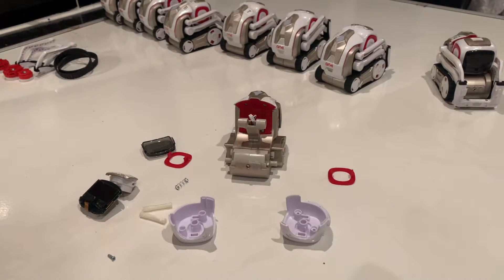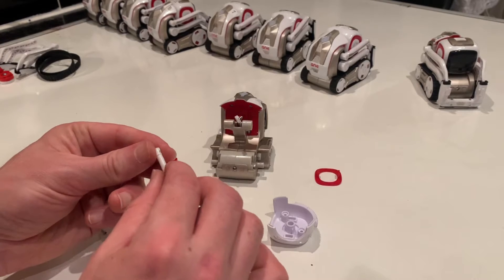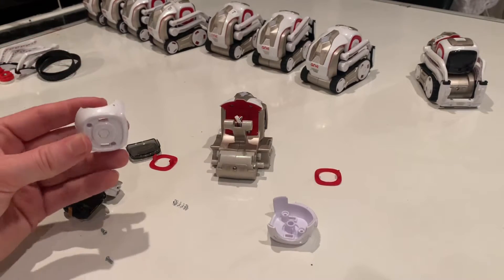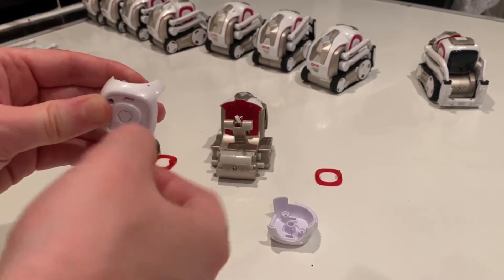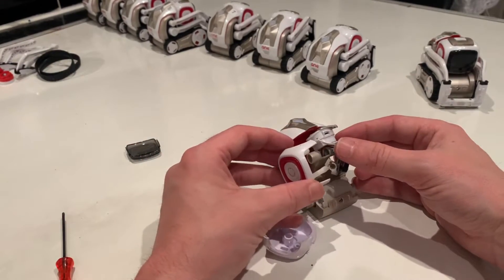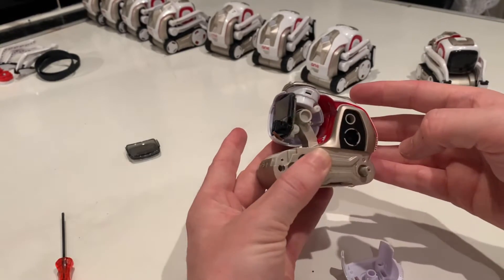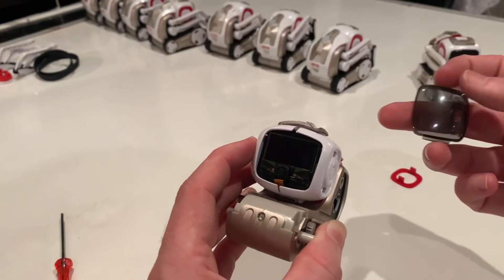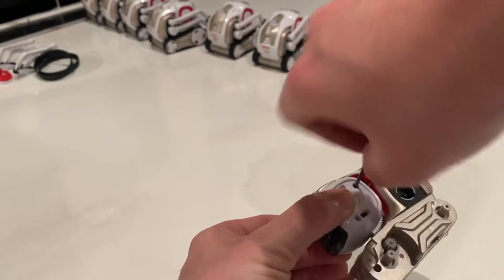Cozmo Head Reassembly Guide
A quick vid showing how I reassemble the head of an Anki Cozmo robot after a teardown/repair.

I can replace the battery in your robot:

Thanks,
John.

Soldering Iron:
Tip Cleaner:
Precision Screwdrivers:
PCB Holder: